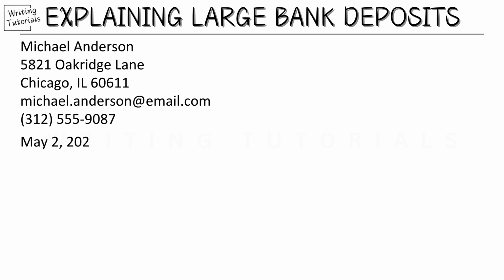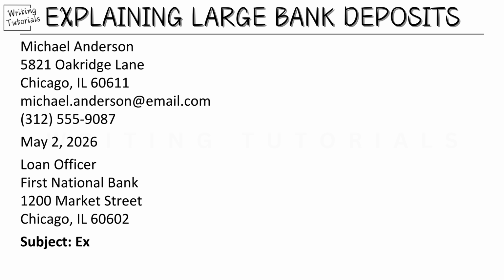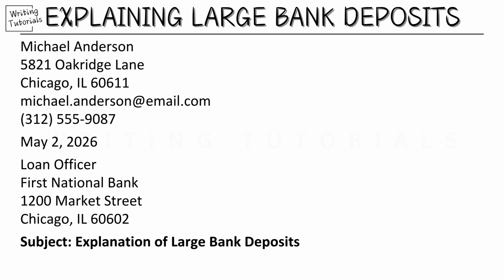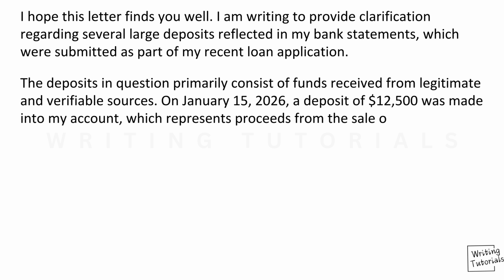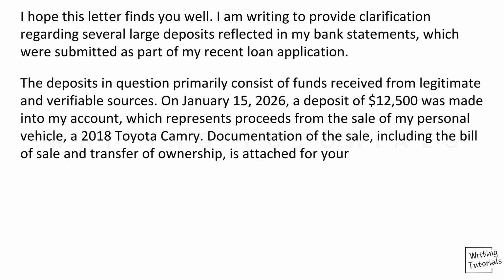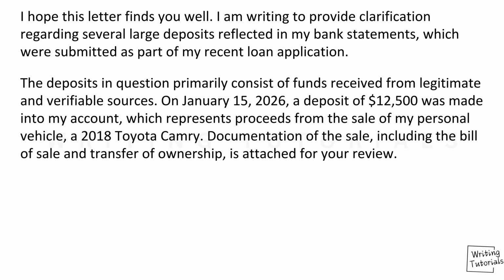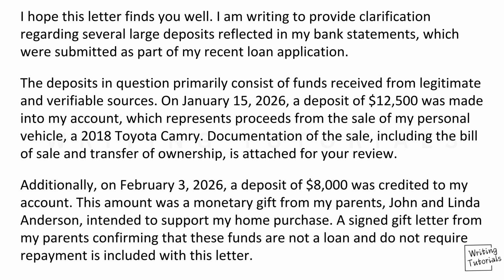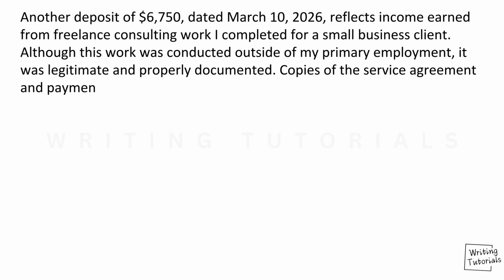How To Write Letter Explaining Large Bank Deposits LoE with Sample and Explanation Writing Tutorials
How To Write Letter Explaining Large Bank Deposits with Sample and Explanation | Writing Tutorials

In this video, you’ll learn how to write a Letter Explaining Large Bank Deposits in a clear, formal, and professional format. This type of letter is commonly required for visa applications, loan processing, financial reviews, or compliance checks where you need to explain the source of significant funds in your bank account.

We guide you step by step through each part of the letter so you understand exactly what to include — from stating the purpose of the explanation to clearly identifying the source of the funds, providing supporting details, and maintaining a professional tone. You will also see a complete sample letter explaining large bank deposits with realistic details, making it easy to customize your own for real financial or immigration purposes.

By the end of this video, you’ll know how to write a clear, honest, and well-structured explanation letter that helps build trust and supports your application or financial review.

📑 What You’ll Learn:

Meaning and purpose of a letter explaining large bank deposits
Proper format and formal letter structure
Step-by-step explanation of each paragraph
Complete sample explanation letter
Tips for clearly explaining sources of funds and supporting details

💬 FAQs:

What is a Letter Explaining Large Bank Deposits?
It is a formal letter used to explain the source of large or unusual deposits in your bank account.

When do I need this letter?
You may need it for visa applications, loan approvals, mortgage applications, or financial verification processes.

Include details of the deposit, source of funds, dates, supporting documents, and a clear explanation.

Should I attach proof with the letter?
Yes. Always include supporting documents such as receipts, contracts, or transfer records if available.

One page — clear, honest, and professional.

Your guide for writing simple, practical, and professional letters for financial, legal, and real-life situations.